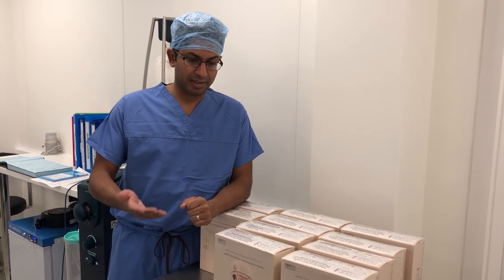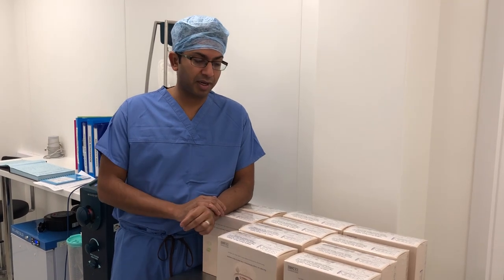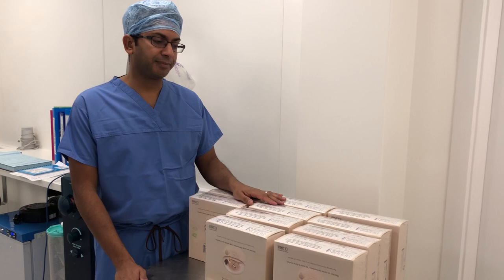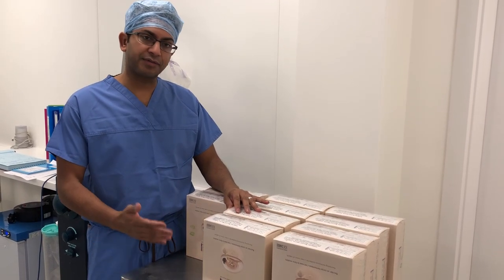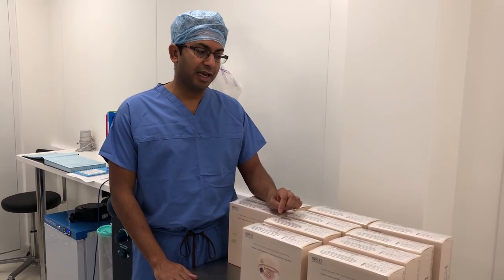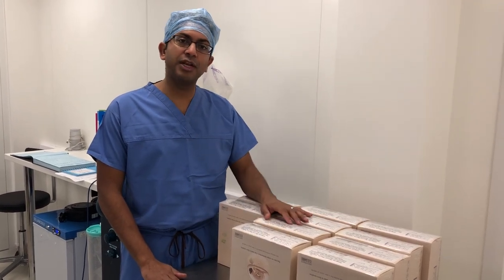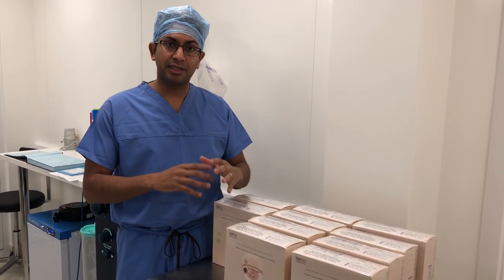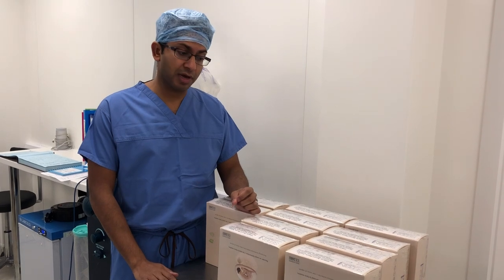Mr Karri Talks About Breast Augmentation Following Fat Necrosis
First surgery of the day is a bilateral breast augmentation (breast enlargement) and reshape of breast under sedation anaesthesia. Our patient had a breast reduction elsewhere about a year ago but unfortunately suffered fat necrosis and has been left with deflated breasts and scarring.

She has tried various sized implants in pre operative sizers prior to surgery and selected 345cc, however Mr Karri always takes in a number of sizes so he can assess the tissue dynamics and which size will work best once surgery is underway.